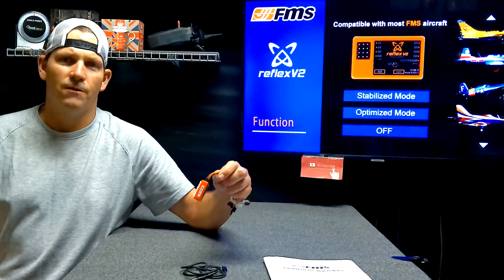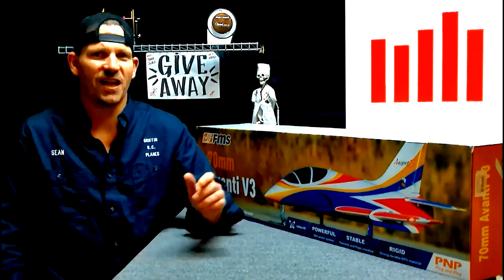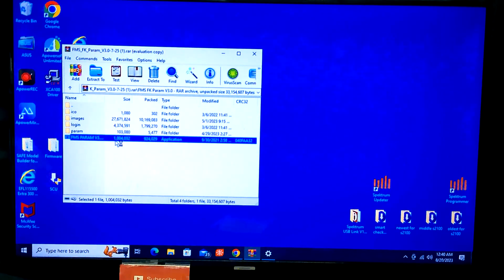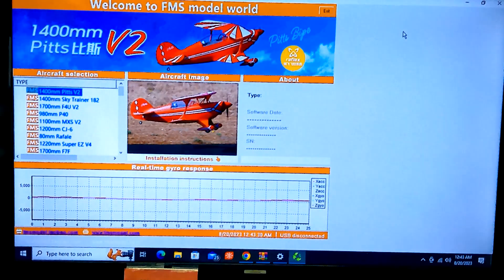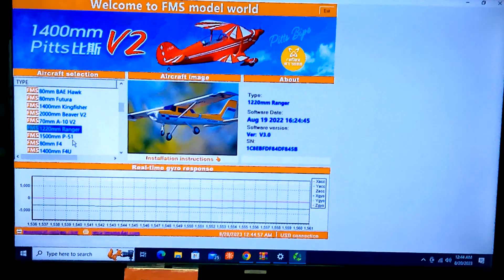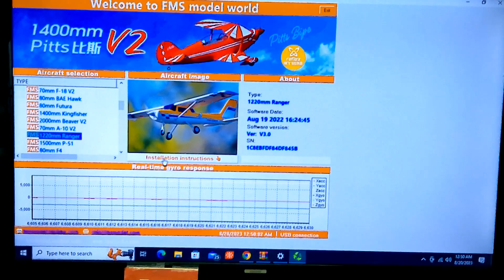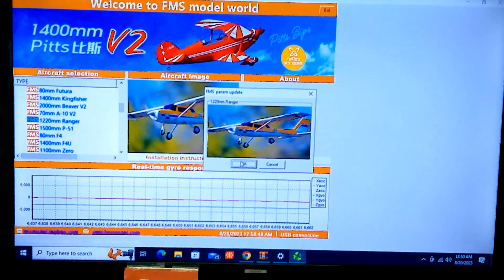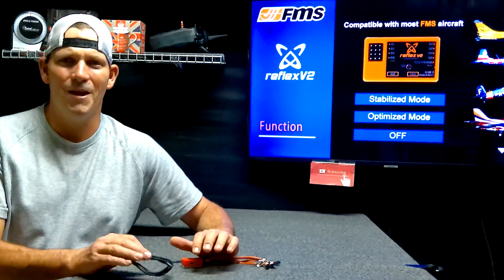FMS REFLEX V2 HOW TO PROGRAM UPDATE CHANGE PLANES USE SOFTWARE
WE WILL DOWNLOAD THE FMS REFLEX V3 SOFTWARE AND CONNECT THE REFLEX TO A COMPUTER WITH THE USB PROGRAM CABLE AND SHOW YOU HOW TO CHANGE PLANES IF YOU WANT AND SHOW YOU HOW TO MOUNT THE REFLEX IN A DIFFERENT PLANE